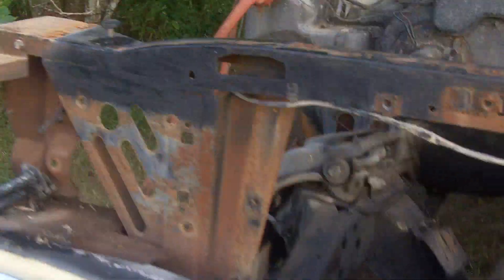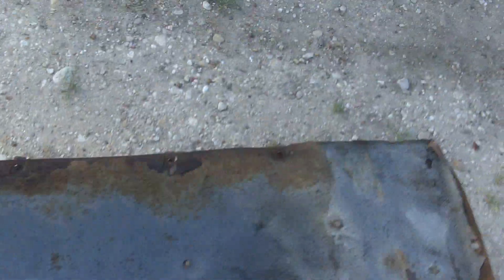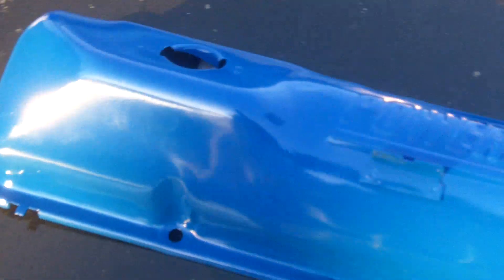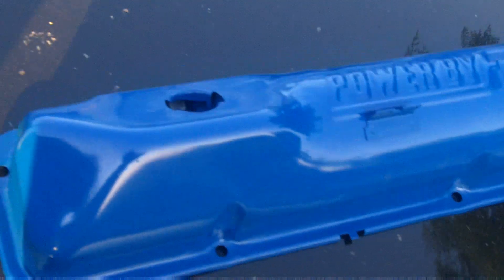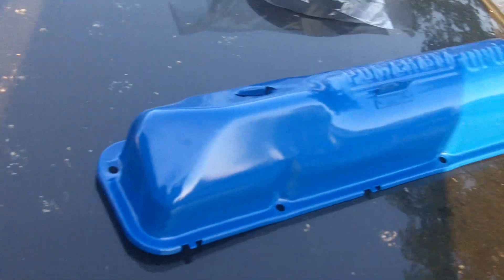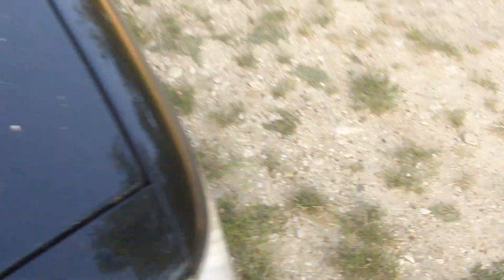1968 Galaxie XL Update I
Sorry about the jumpy video. I have not used this camera in some time.
This is my update showing the dis-assembly of my Galaxie, as well as showing the parts which have been powder coated. Unfortunately, some of the bits were powder-coated the incorrect color (blue instead of black), but nothing a can of paint can't fix.
I have a few pieces to pull and have sand blasted, then its onto reassembly. I can't wait to start putting it back together.